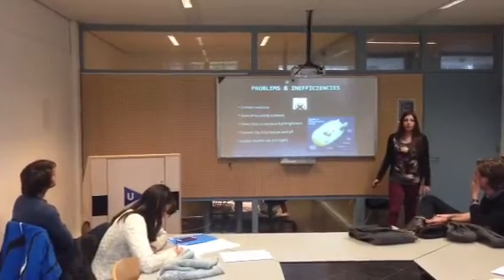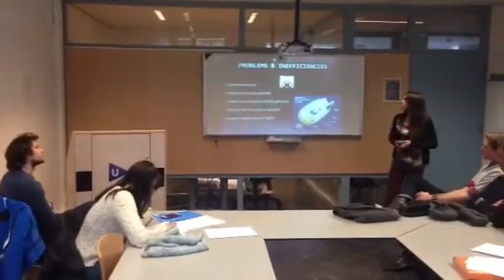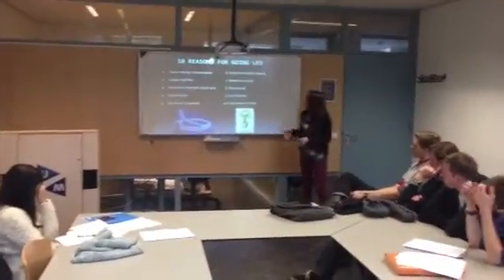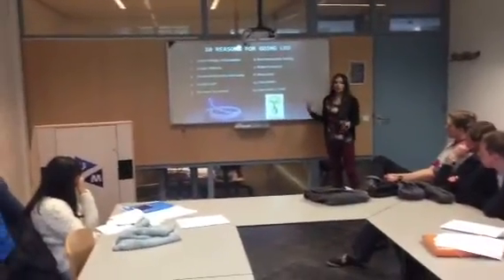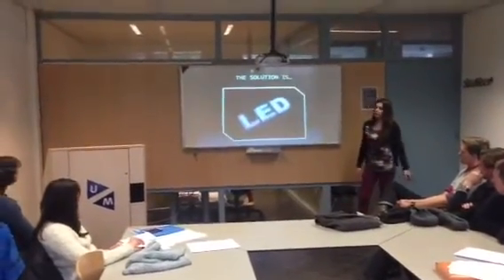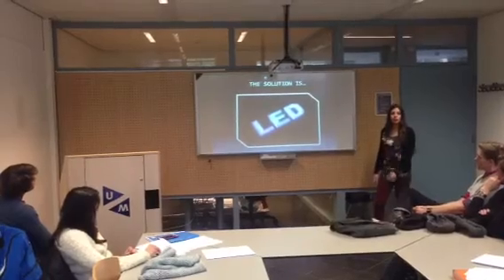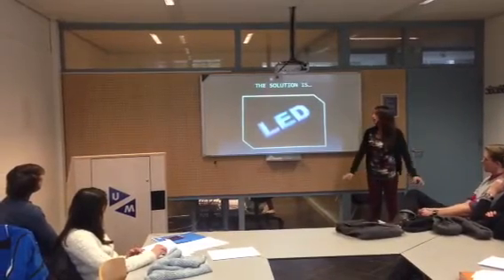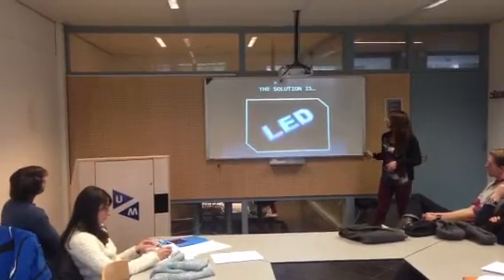Rebeca Group 3 Final presentation